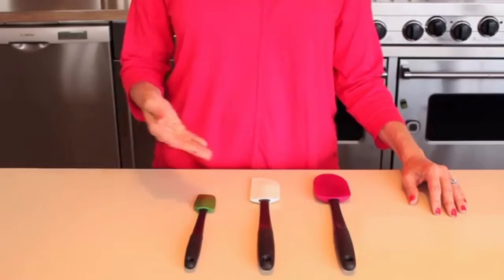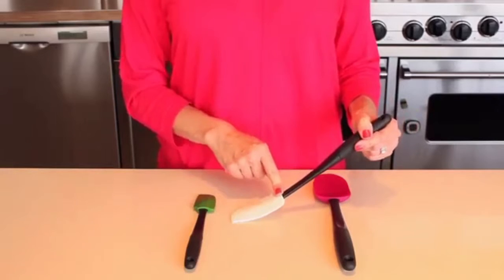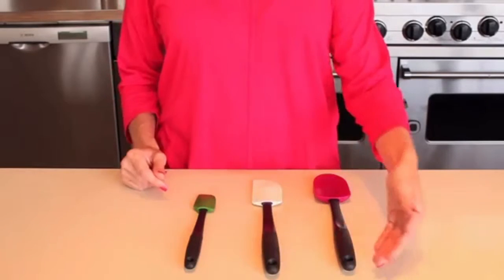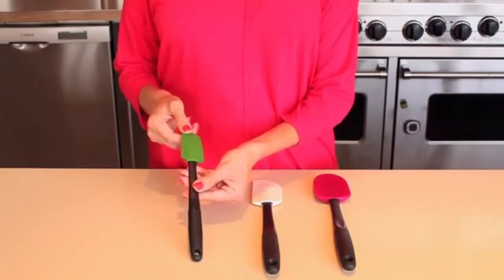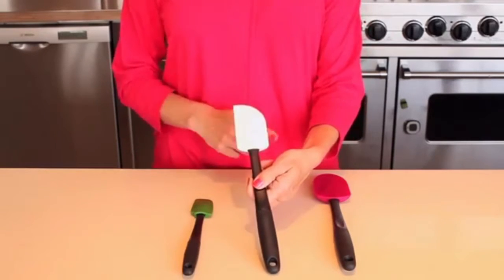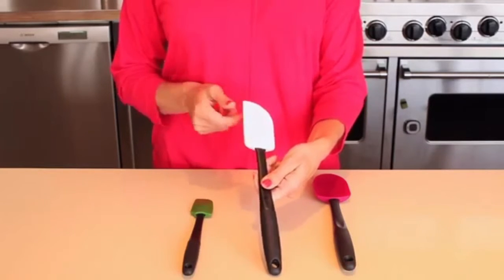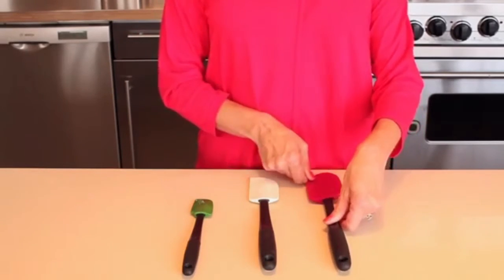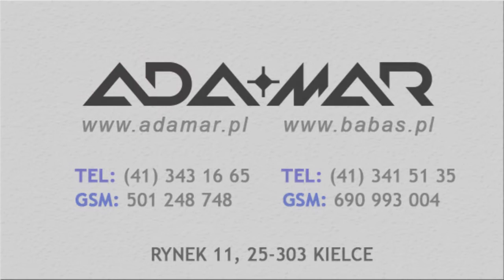Zestaw szpatułek silikonowych Oxo Good Grips - adamar.pl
Zestaw szpatułek silikonowych odpornych na temperaturę z kolekcji Good Grips firmy Oxo doskonale sprawdzi się w każdej kuchni. Szpatułki znakomicie spiszą się podczas mieszania, nabierania, zgarniania czy tez próbowania przygotowywanych posiłków oraz wielu innych czynności.